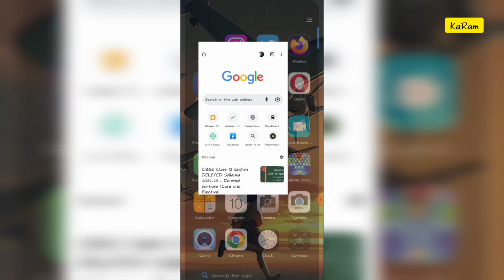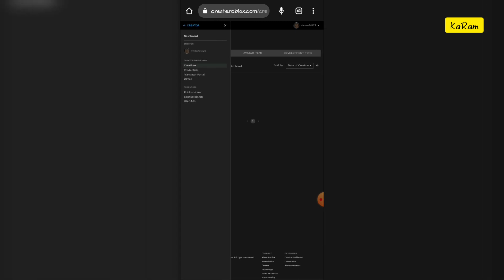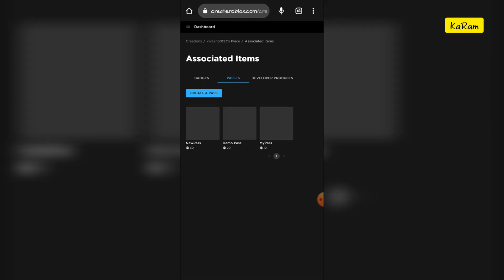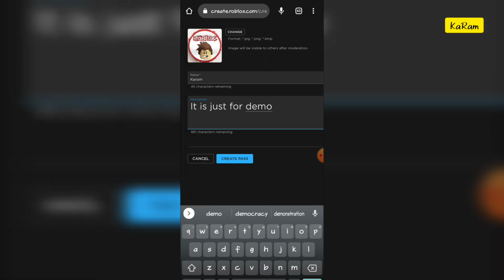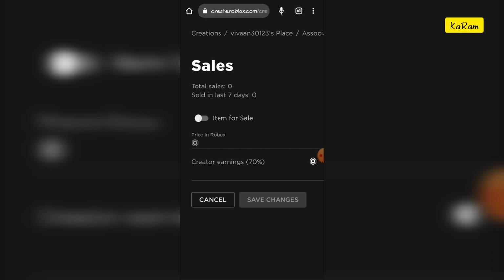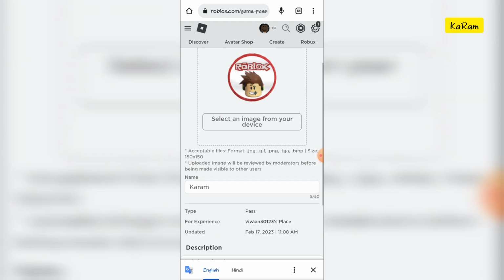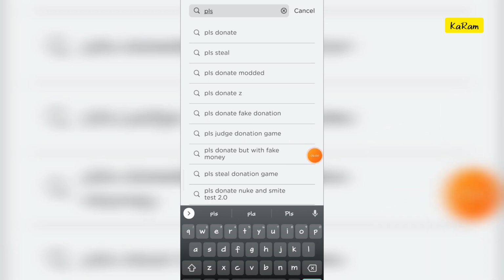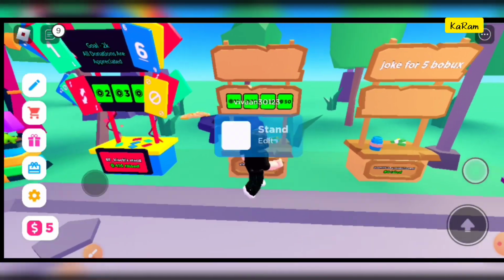How to make roblox gamepass on mobile (2023)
In this video, we’ll walk you through how to make roblox gamepass on mobile in 2023

TIMESTAMPS
0:00 Introduction
0:45 open roblox site in browser
1:30 login and go to create
2:23 create pass
4:20 save all setting
5:15 open roblox app
6:10 pls donate
7:18 Conclusion
Topic covered